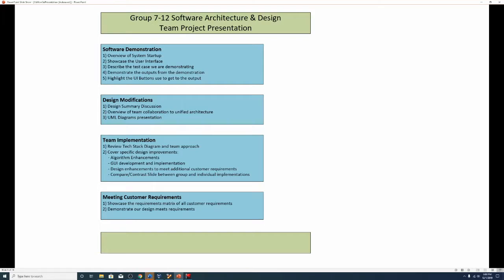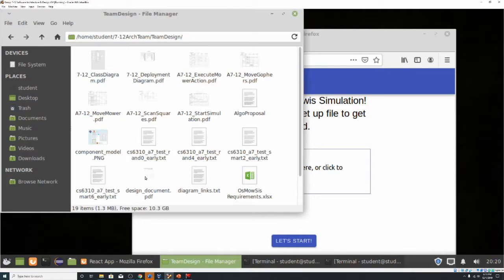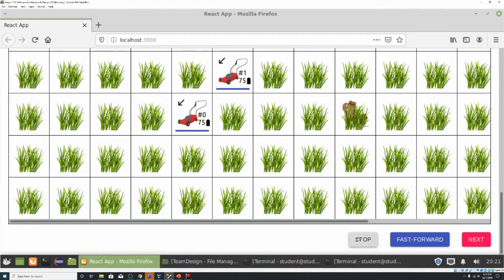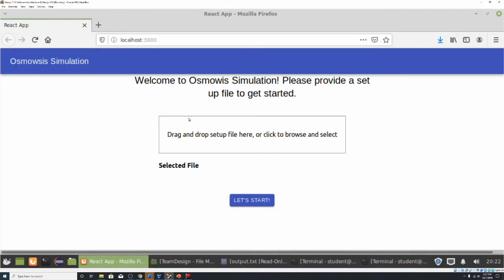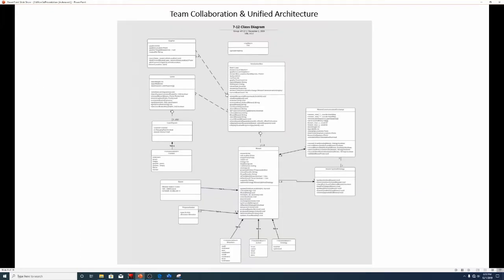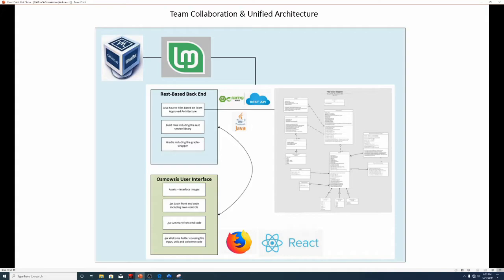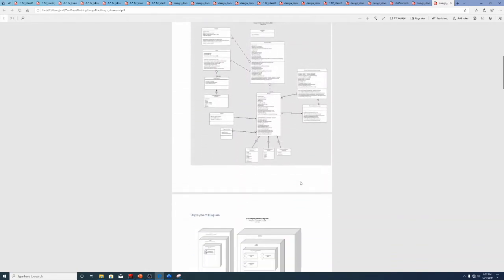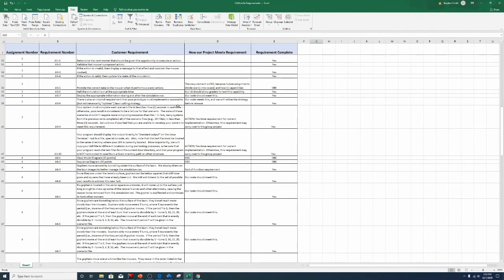Fall 2019, Software Architecture & Design, Team 7-12 Group Presentation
This presentation provides a brief overview of the team project we worked on for the GA Tech Software Architecture & Design course. Using best principles we learned this semester, we designed and implemented a really cool application that included gophers and robot lawnmowers